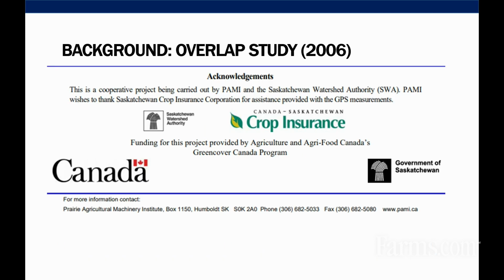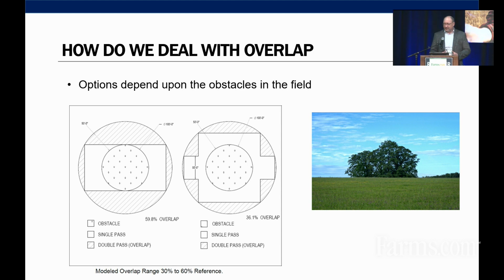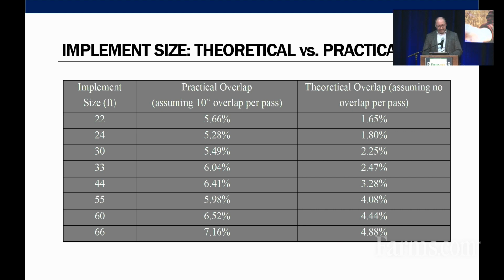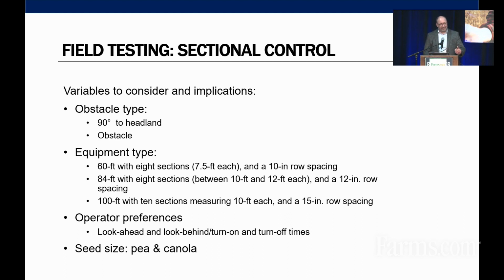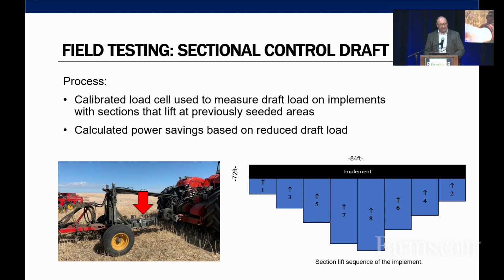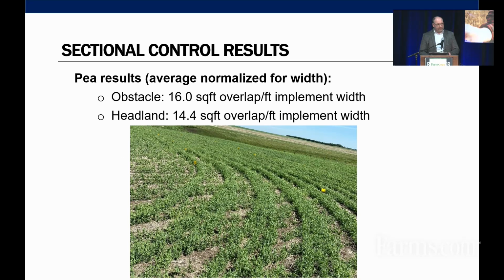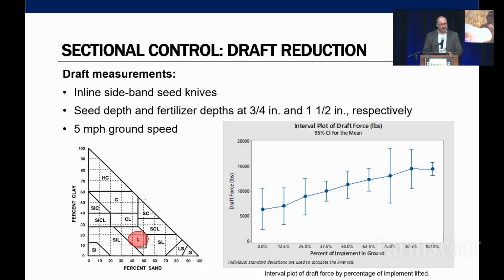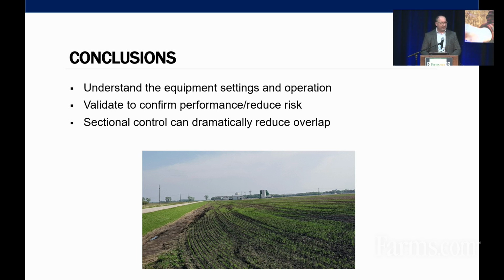Field Testing Precision Ag Technologies: Sectional Control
Lorne Grieger, Director of Technical Sales with PAMI, reviews the results of PAMI’s recently completed study on air seeder sectional control.

One of the keys for technology developers and precision ag is having product validation and field-testing data for their end customers.

Grieger discusses the implications of new technologies such as section control and the process used for developing robust product development methods, including third-party testing.

This session was presented at the semi-annual Farms.com Precision Agriculture Conference.